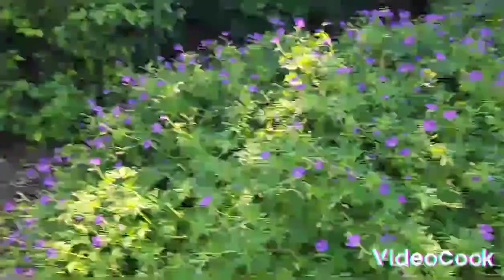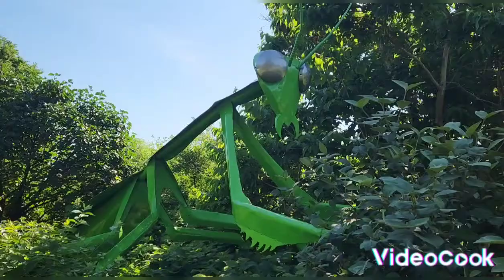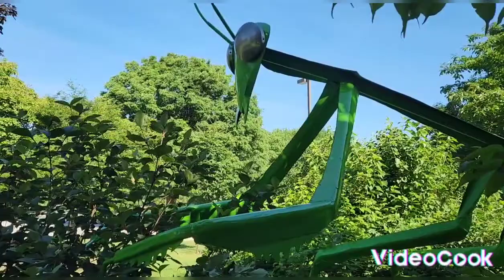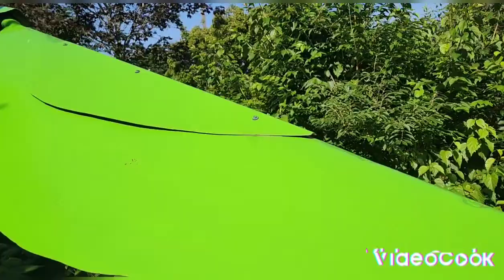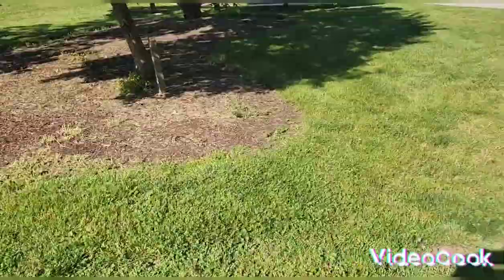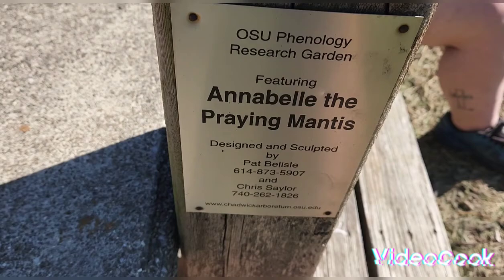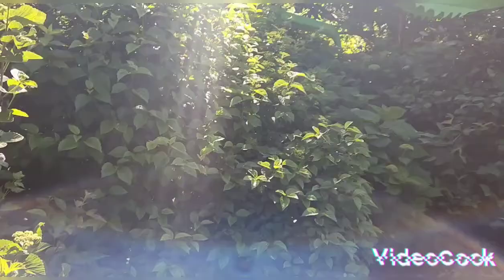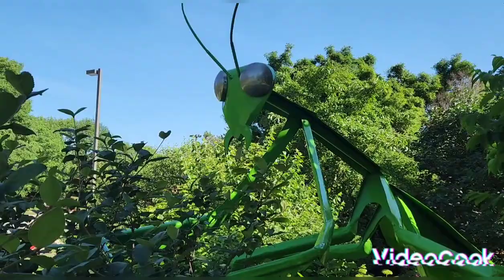Annabelle the praying mantis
Have a burning desire to snap a selfie with a 15-foot tall praying mantis?

If not, let’s be honest — you should.

And when that urge strikes, Annabelle will be waiting.

Poorly camouflaged (albeit intentionally) among the wildflowers and trees of Chadwick Arboretum’s Phenology Garden, Annabelle was designed by two nearby artists — Pat Belisle of Plain City and Chris Saylor of Marysville.

Located on West Campus, the lush, green Phenology Garden is a study of “recurring biological phenomena and their relationship to the weather.”